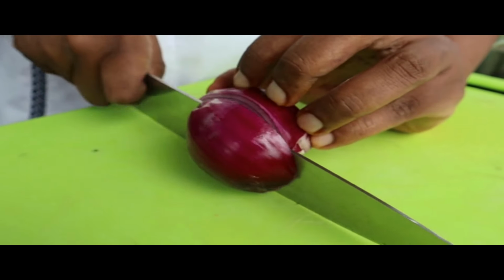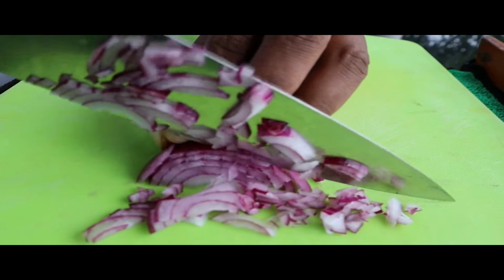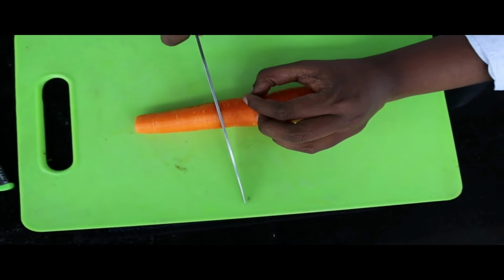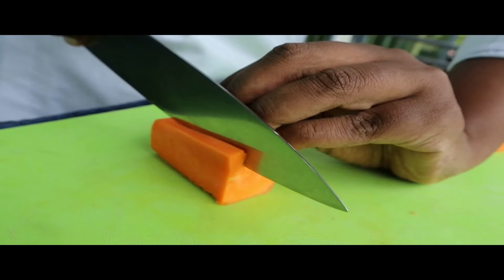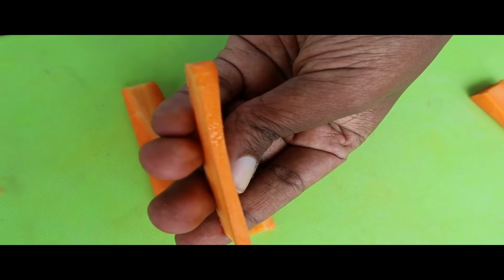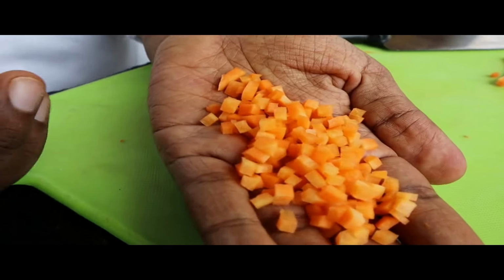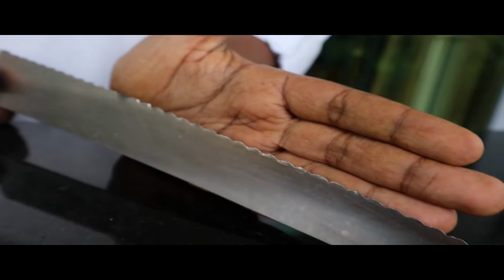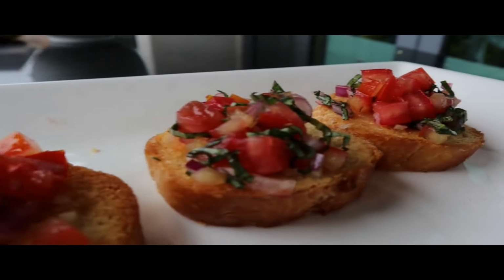Most Important Knife Skills in Cooking Basics (Pro Chef Explains)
If you struggle with your knives in the kitchen, this is the video for you!!!

Professional chef Phiona Niinsima returns with Cooking 101 class, this time introducing a beginner's guide to basic knife skills we use every day.

For the Bruschetta, the recipe is as follows:
-Add garlic onto your toasted bread.
-In a bowl add: Diced onions, Diced tomatoes, Basil, Balsamic vinegar, salt and Olive oil.
-Spread the contents from your bowl onto your garlic bread.